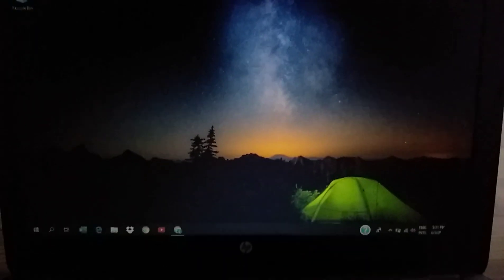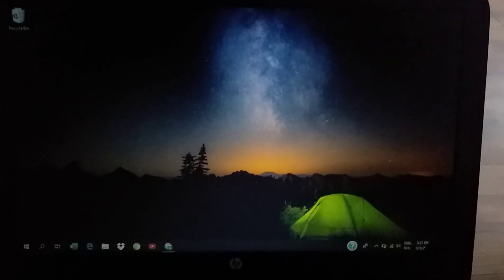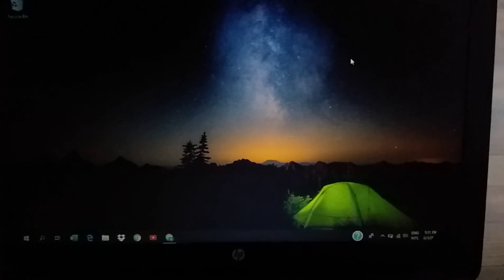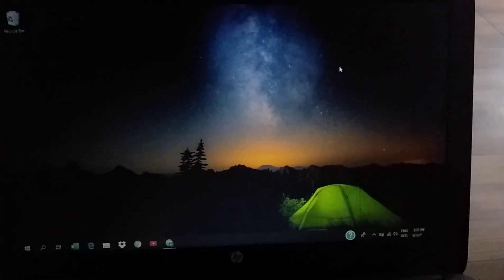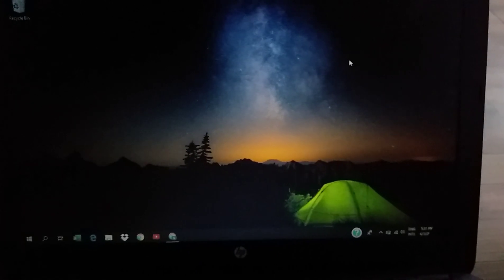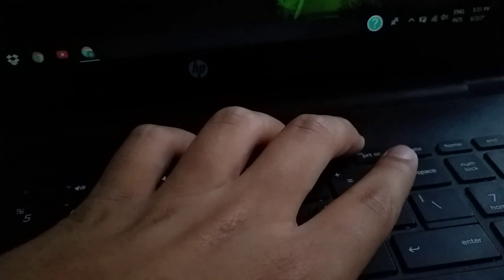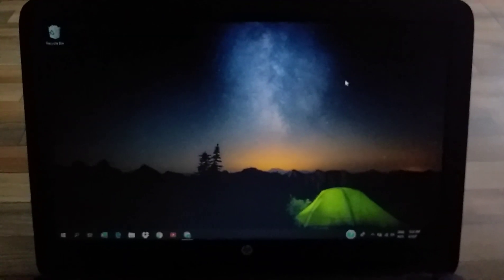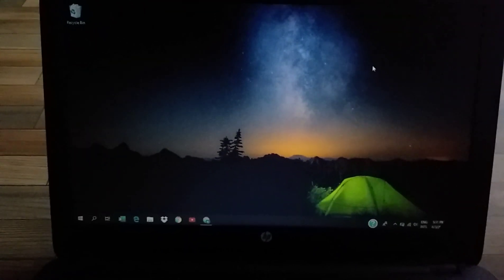How to take screenshot in windows 10 hp laptop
Hello legendary viewers today I am back with my another fresh video , I am going to show you how to take screenshot in hp laptop windows 10 . Guys if you are trying to capture your laptop screen then this video will be helpful for you .

About this video : This content show you or teach you how to take screenshot on your hp laptop windows 10 . If you press this video by mistake then you will get chance to learn something new .

Contents Chapter ▶
0:00 Intro
0:12 Take screenshot
0:27 Another Method
0:53 Outro

There are 2 ways  for screenshot
⚫ Ctr + Windows + prt sc key
⚫ Window key + prt sc key

⚫ Check our YouTube Tricks Videos ✓

⚫ Check our tech & Scientific Videos ✓

▶ 🙌 Free Fire Video Coming Soon. ◀

About this channel : Techno Aura is a youtube channel where you can find educational , technical and scientific video .